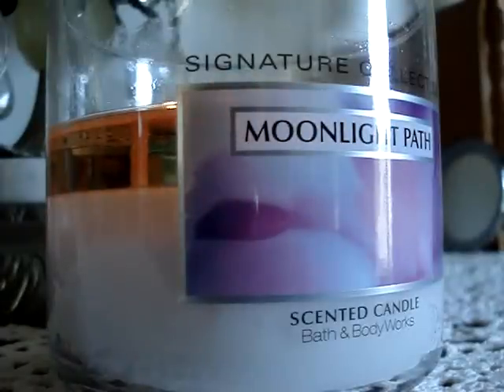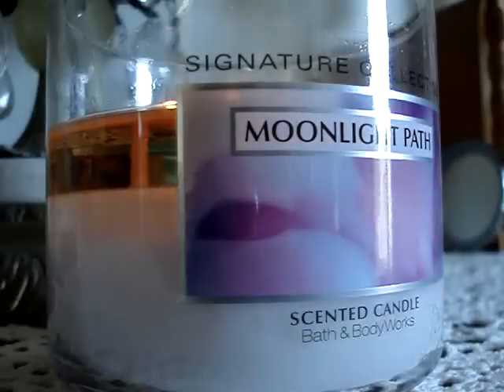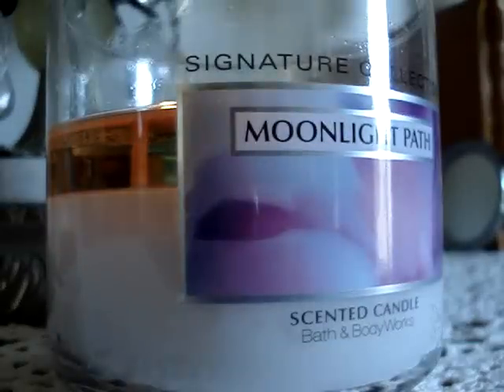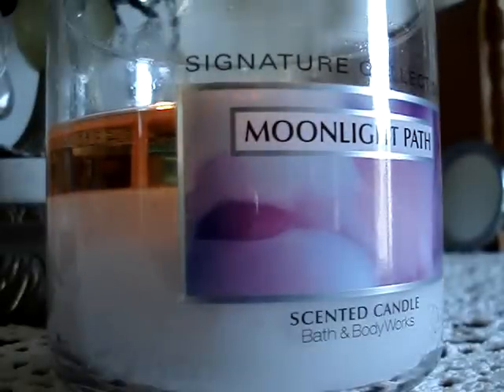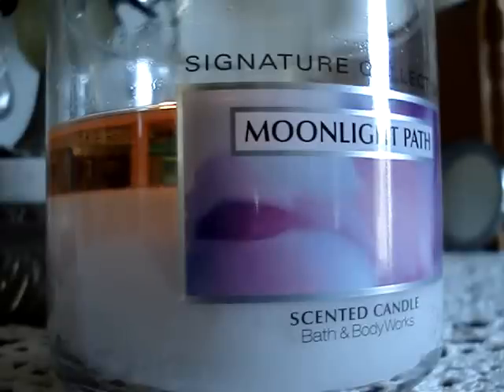Bath and Body Works Signature Collection Candle Review- Candle of the Week: Moonlight Path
Ok, "Moonlight Path" is good to go! I'm pretty much done with it now. This is a second day burn and everything is ok! The scent is pretty simple. It's old lady's perfume and baby powder. It burns perfectly and the throw is medium and pleasant. I will not repurch, but if you love this scent, I'd grab one!